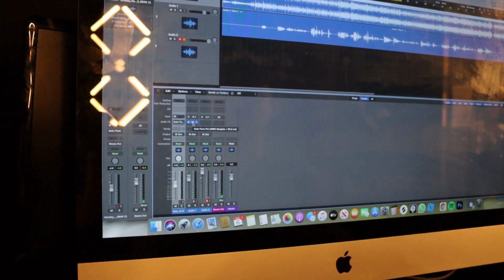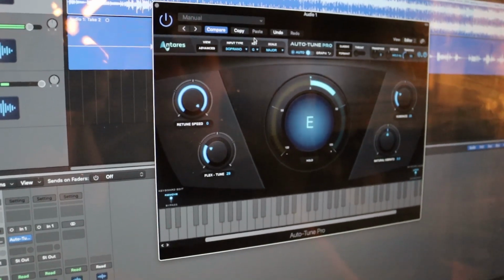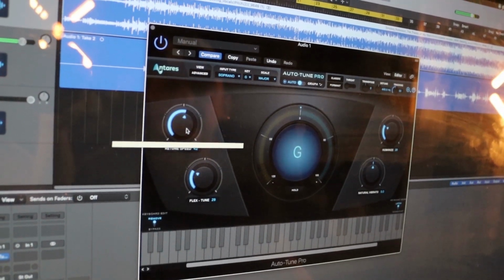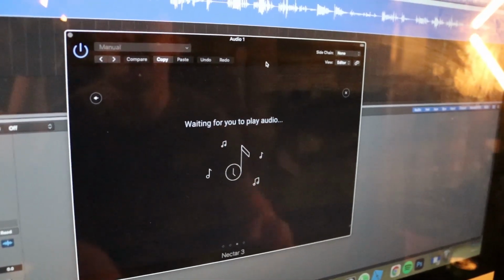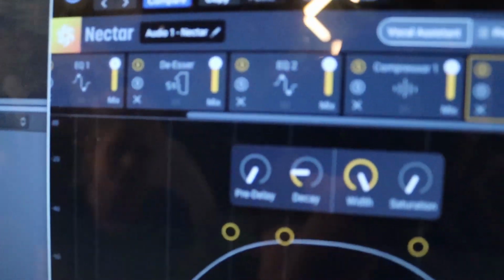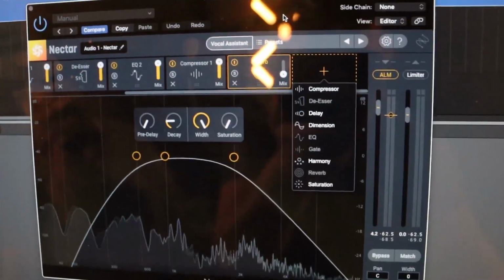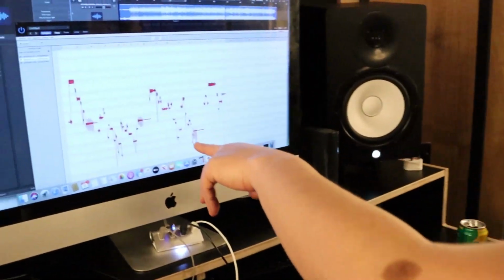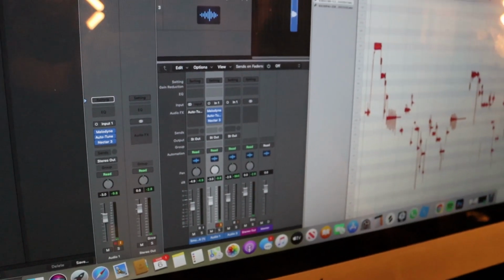My Top 3 Vocal Plugins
A couple people have asked me recently what I use for vocals.

And to be honest I have lots of tools for editing vocals but there are 3 I use the most and in this video, I go through the 3 I tend to turn to the most.

Nectar 3 - This is a great tool for getting your vocal mix off to a great start. The ai makes a great start to your edit and allows you to make as many tweaks and changes as you like. It also includes pitch correction although I do prefer to use Autotune pro the one in nectar is also great.

Antares AutoTune Pro - The industry standard for Autotune effects or vocal processing. With their everything bundle, you also get a ton of also brilliant tools to help the process.

Melodyne - This is another tool that is similar to Flex on Logic Pro x but I just find I get fewer artefacts and problems with Melodyne.